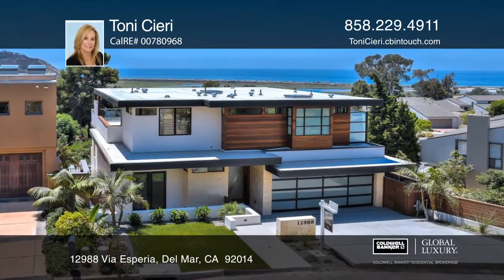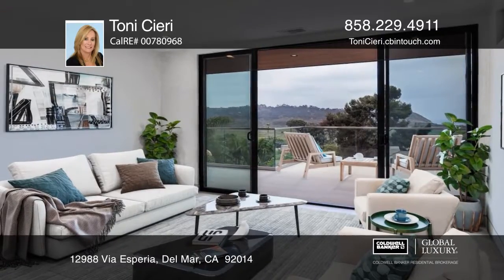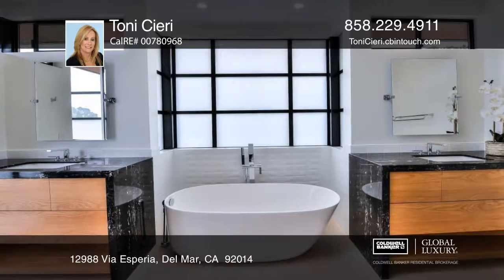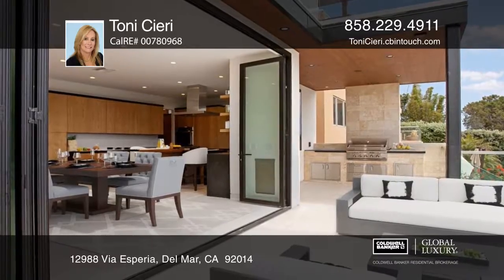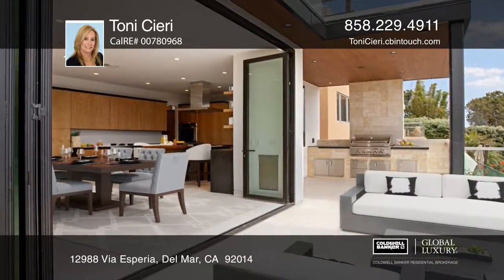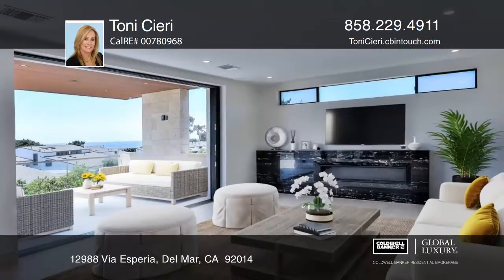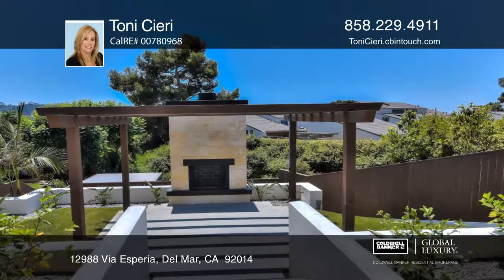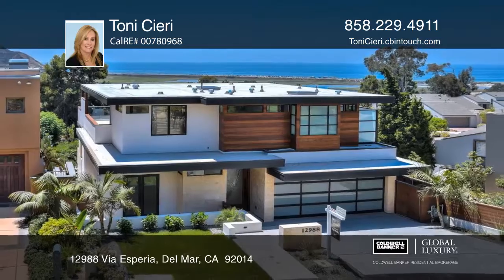12988 Via Esperia Del Mar, CA | ColdwellBankerHomes.com.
12988 Via Esperia, Del Mar, CA

This stunning beach contemporary offers great views of the ocean, whitewater surf, sunset and estuary. This home is designed by award-winning architect Mark Christopher. The open floorplan maximizes indoor and outdoor living. There is approximately 2,000 square feet of patios and decks. The interior offers soaring ceilings, textured limestone, granite slab, coral stone and designer cabinetry, doors and glass. The chef’s kitchen offers luxury appliances, custom cabinetry, waterfall edge countertops with granite slab, Wow tile, a built-in wine refrigerator and a window counter that opens to the outdoor BBQ island. The main floor boasts a parlor, a butler’s pantry, a kitchen, a dining area and a great room with a granite fireplace. The outdoor area features a limestone deck, a dining area, a built-in BBQ with a granite island and a media area. The upper level offers a luxurious master suite with expansive views, limestone floors, two walk-in closets and a deck.